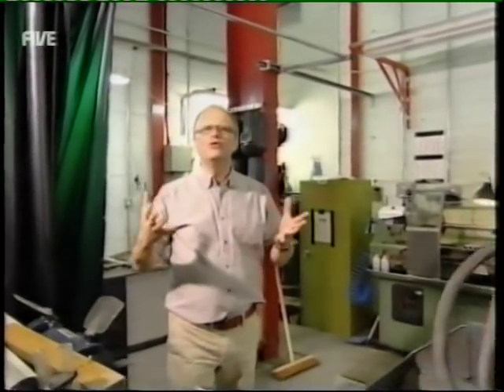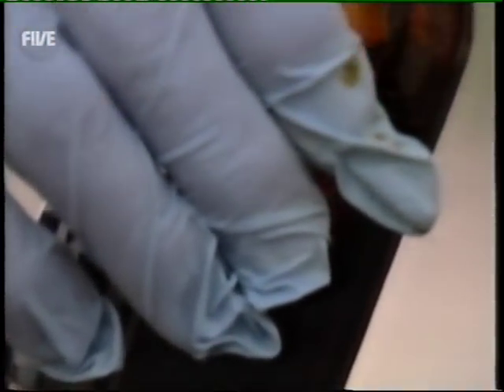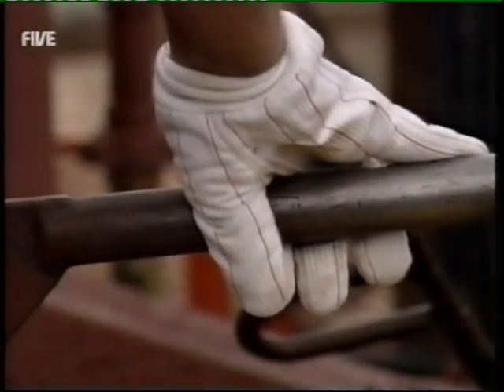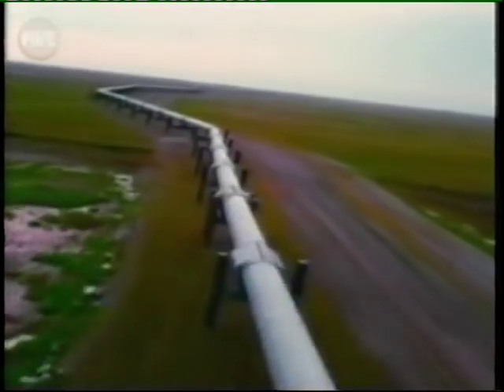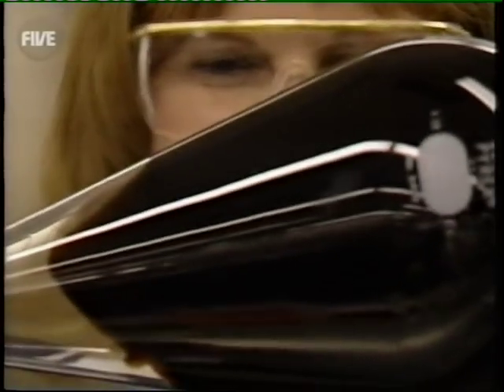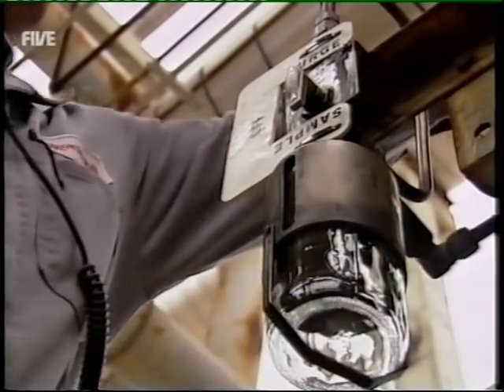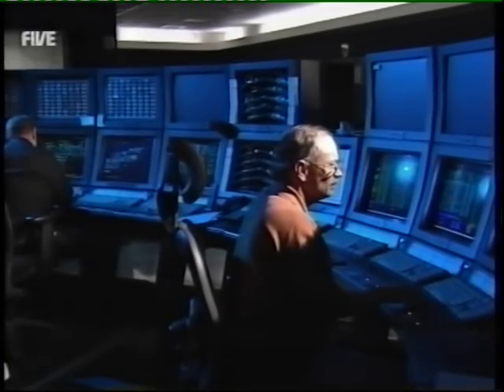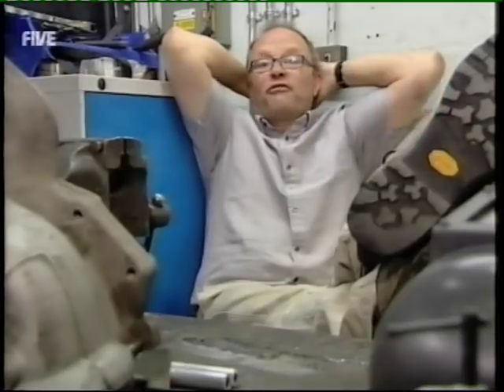How to Make Petrol or Gas from Crude Oil.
The video shows how crude oil is mined and how petrol, gas, jet fuel, etc., are 'refined' from it.  The scenes take place in Texas, USA.